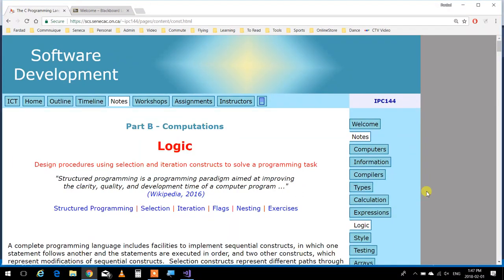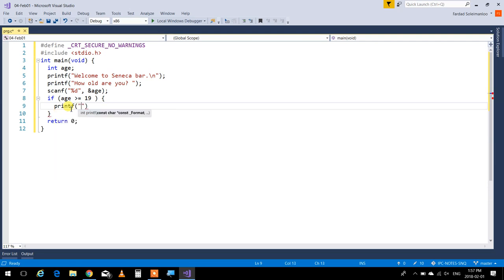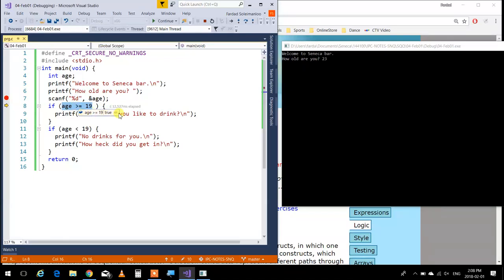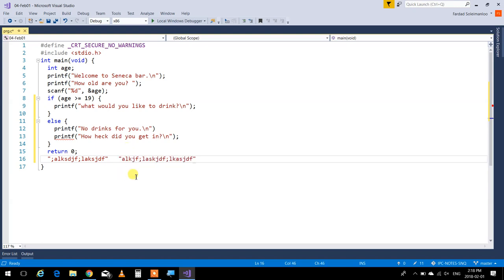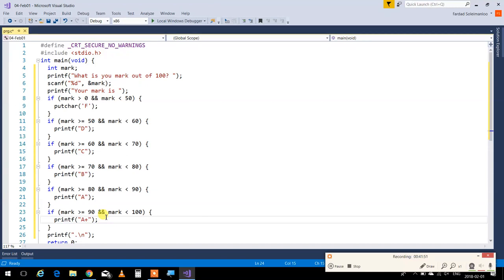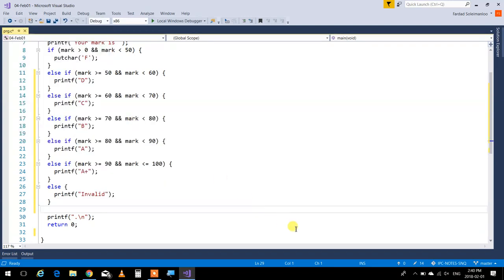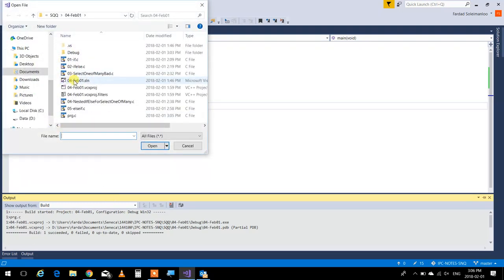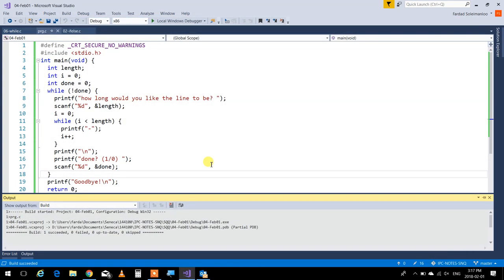IPC144SQQ - Week 03 - logic